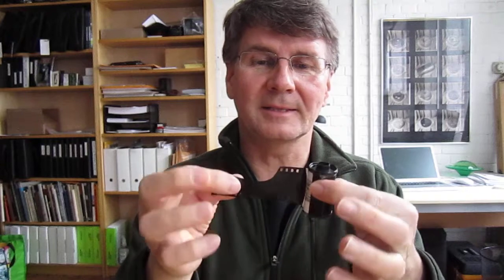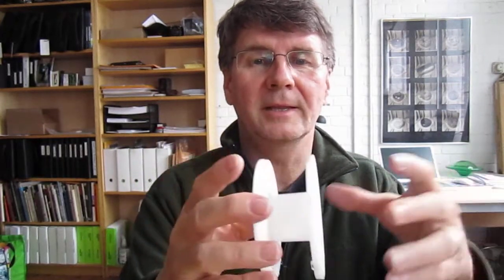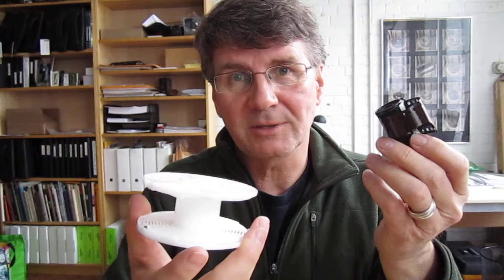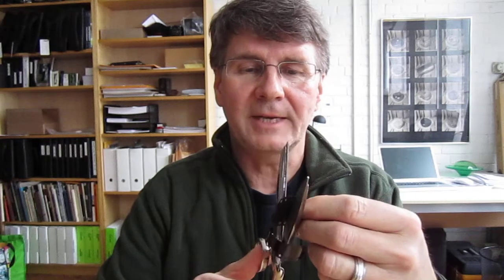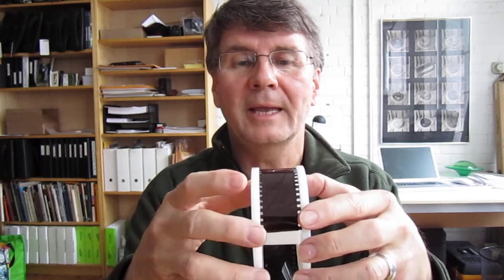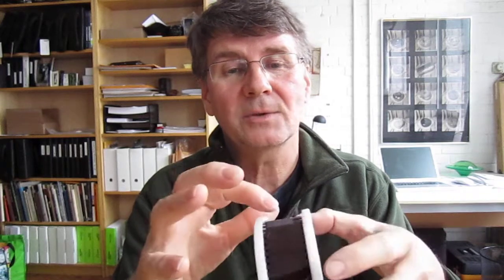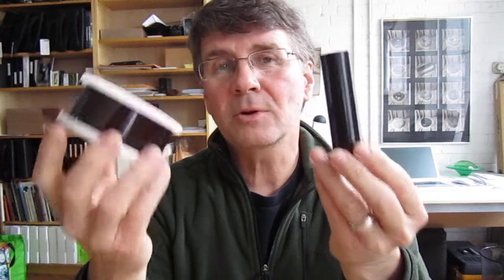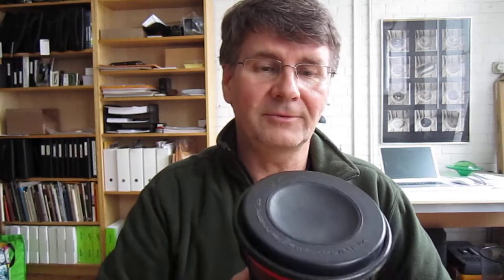Analogue Photography, Film Processing, part 1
I teach analogue photography at OCAD University in Toronto, and this video is about developing film.